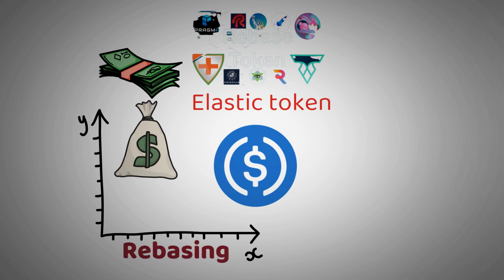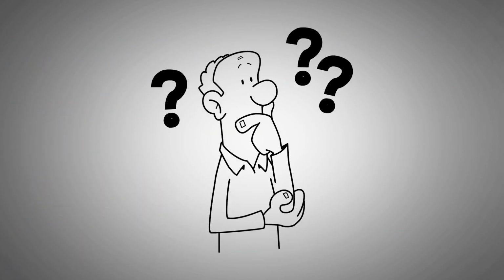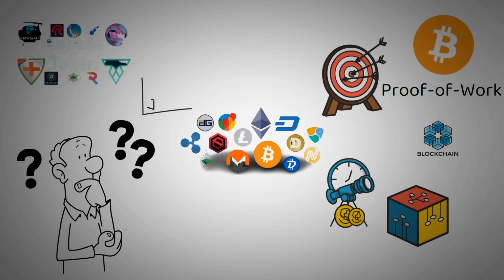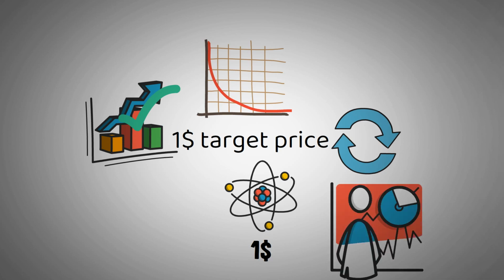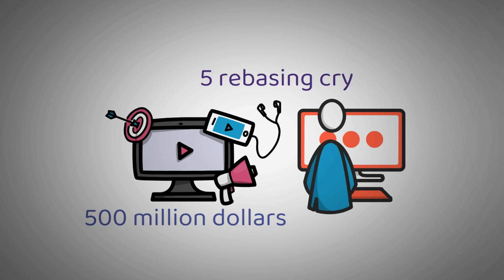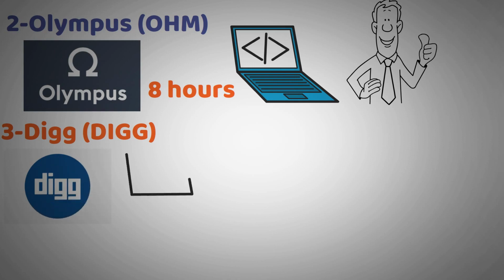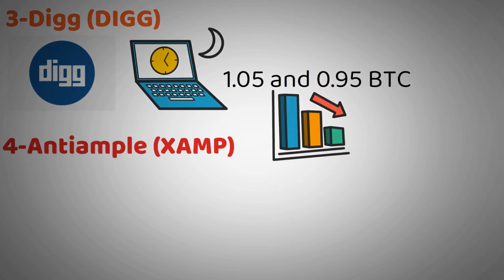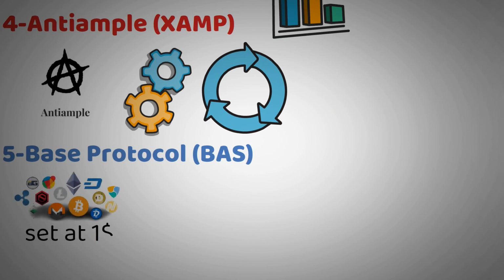Rebase Token Explained In 5 Mins With Animations || Crypto Crash Course 2023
An elastic token, also known as a rebase token, is a cryptocurrency whose supply is algorithmically changed to regulate its price. Rebase tokens are typically correlated to another asset, just like stablecoins. Rebasing tokens, however, automatically burns existing tokens in circulation or creates new tokens instead of employing reserves to preserve the peg.

A rebase token's quantity might fluctuate significantly, yet depending on the asset's price it's monitoring, its price usually holds consistent.
The regulations for the coin's supply, or all the ways coins can be generated (minted) or destroyed, are specified in the code that powers every cryptocurrency (burned). However, it is unusual to create those regulations with a specific cost in mind.

Tops 5 Reasbing tokens:

AMP: Ampleforth
OHM: Olympus
DIGG: Digg
XAMP: Antiample
BASE:  Base protocol